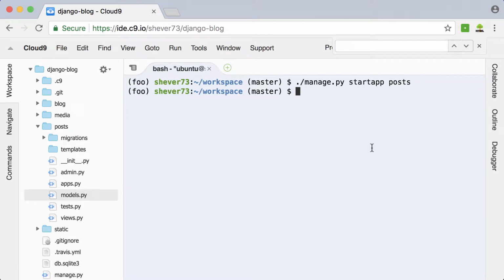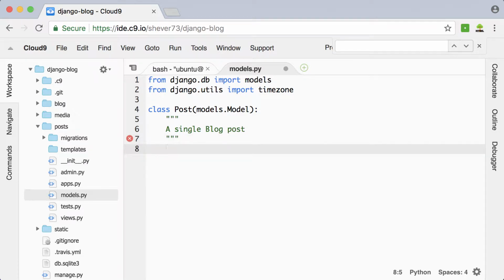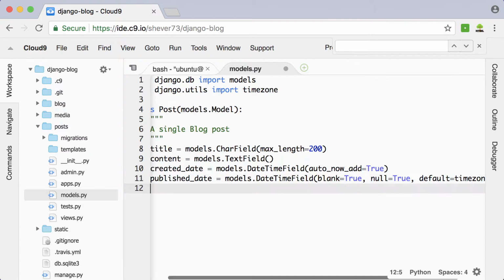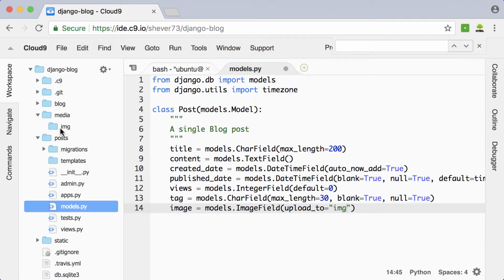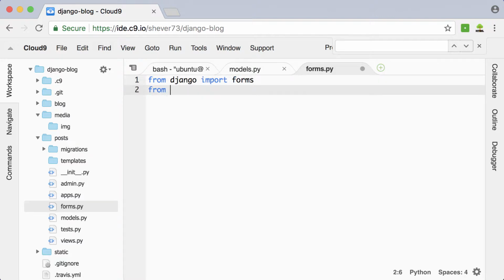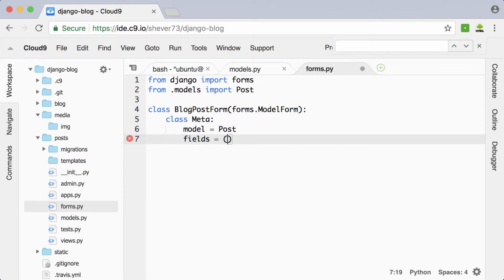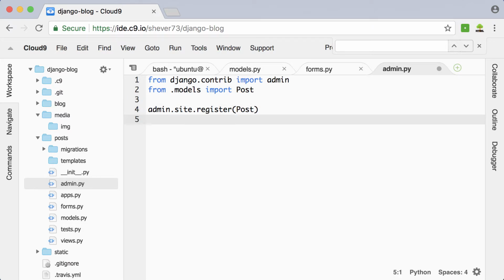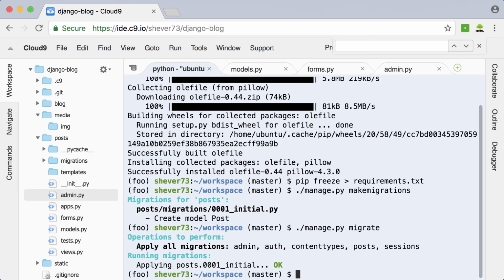Django Blog Miniproject 3 - Models and Forms